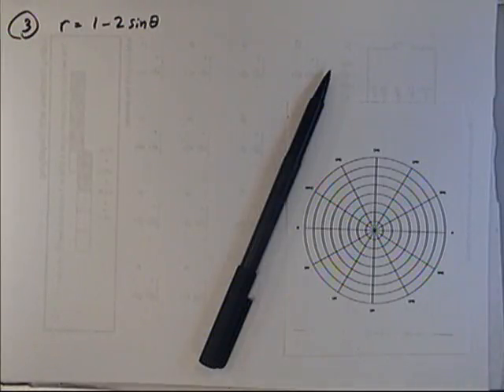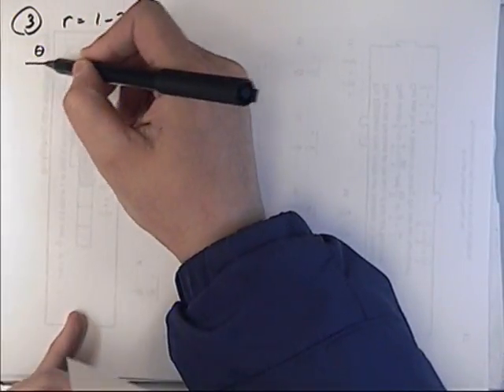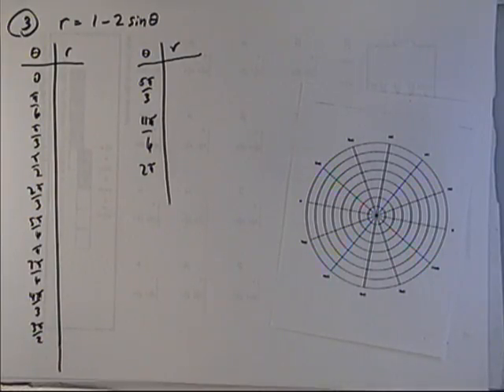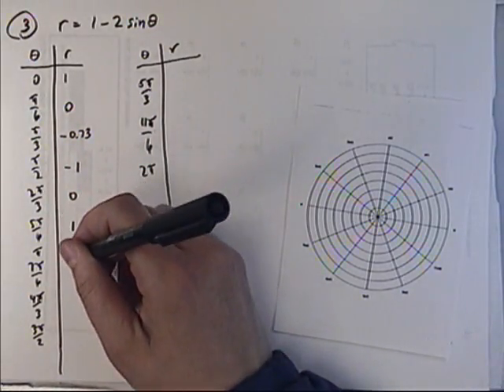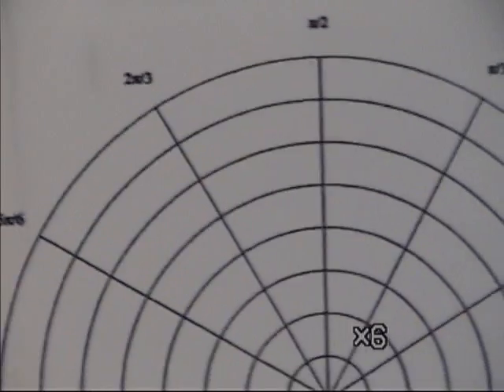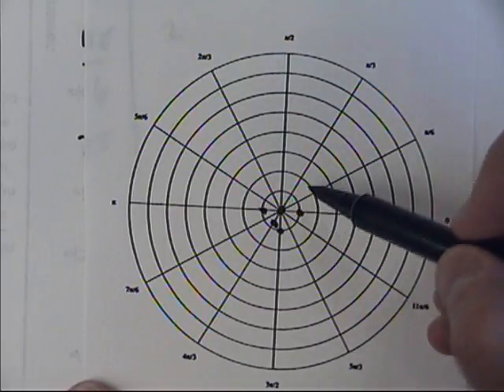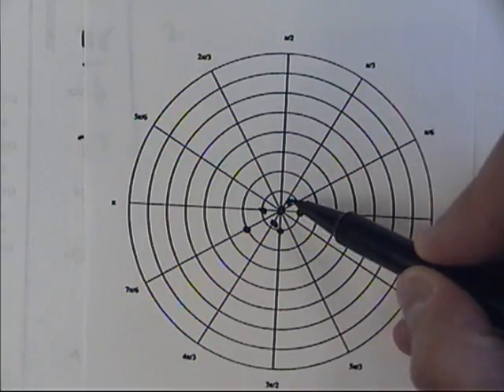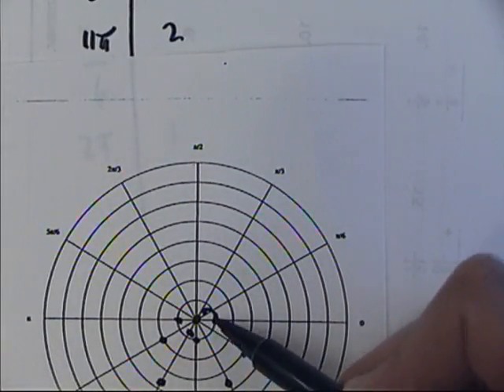6 4 Graph 3